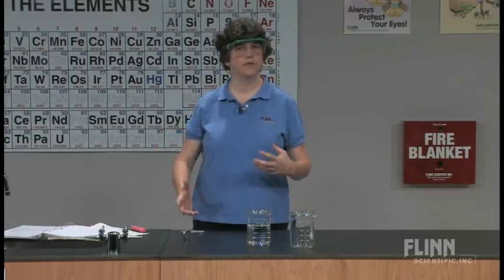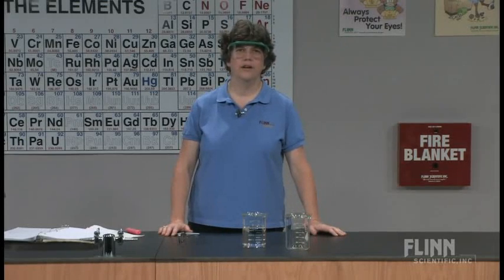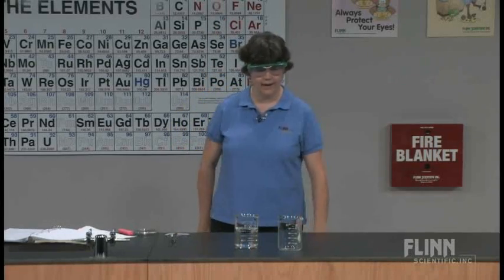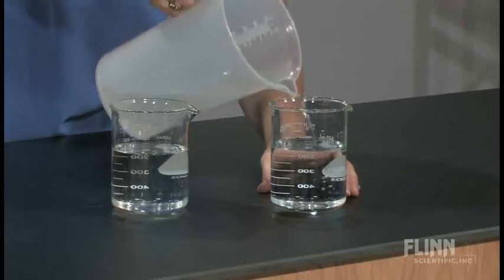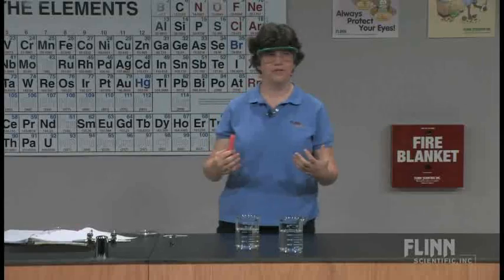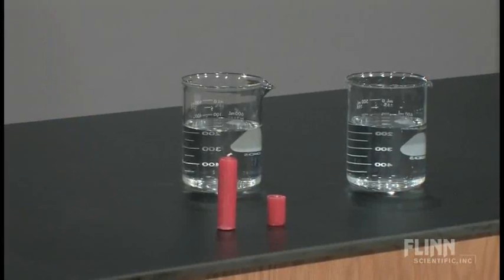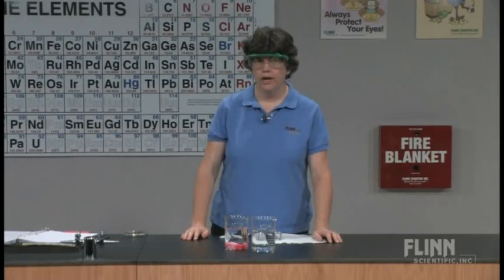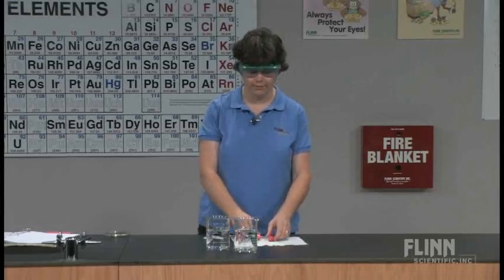Mass vs. Density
Does one candle float because it's bigger?